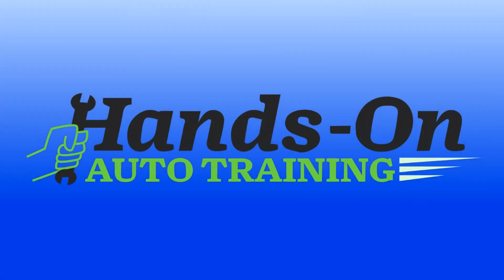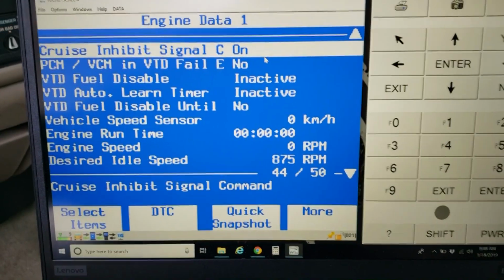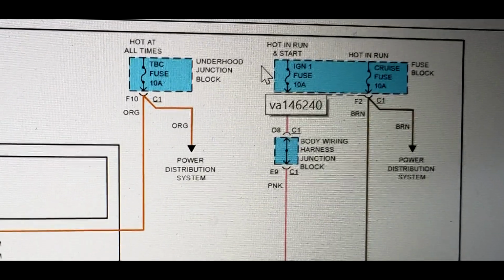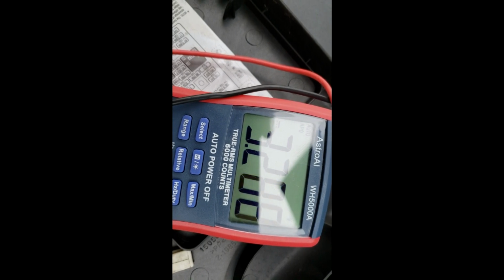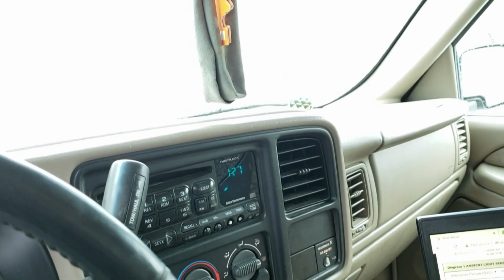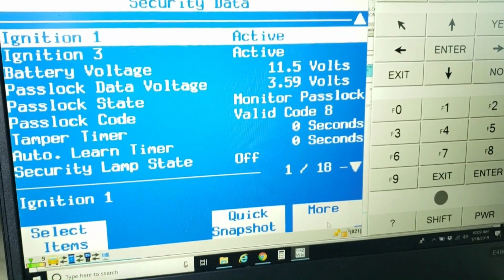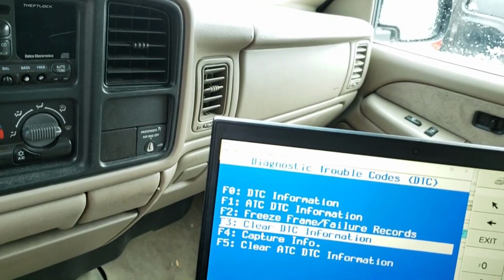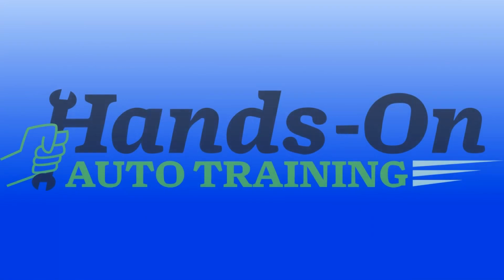2001 Silverado P1626 No BCM communication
Testing a Silverado for PCM P1626 code,   found no communication with the TBCM (Truck Body Control Module) due to a blown  / corroded fuse.   Here the importance of testing fuses with a voltmeter is made clear,  as well as the point of checking a fuse before you install it.